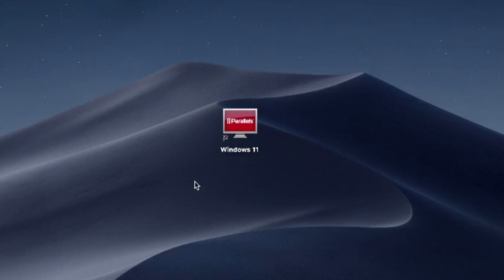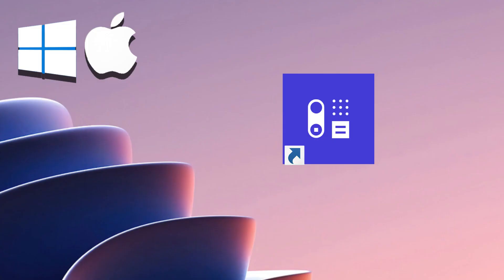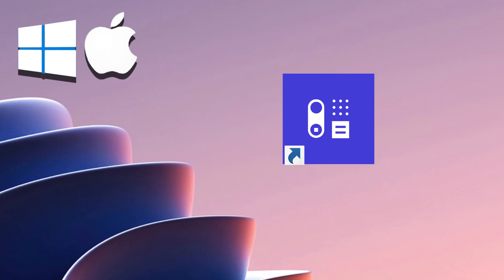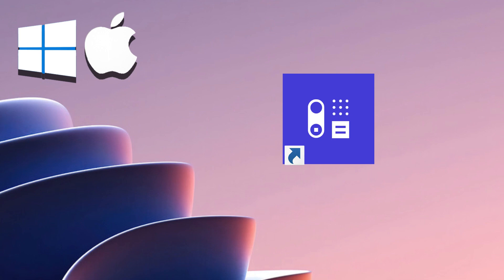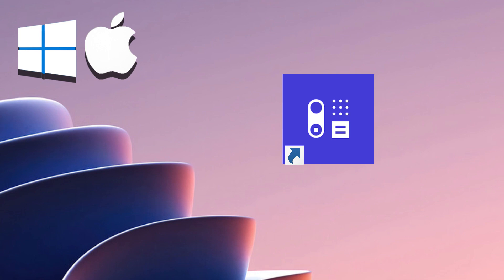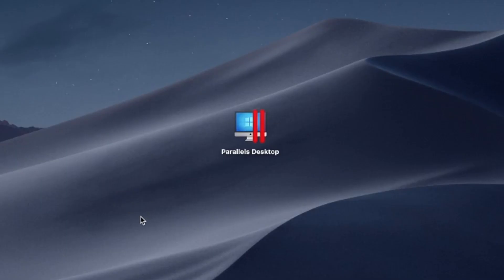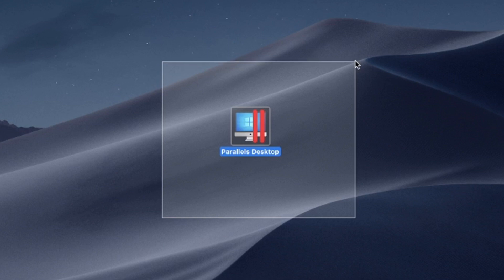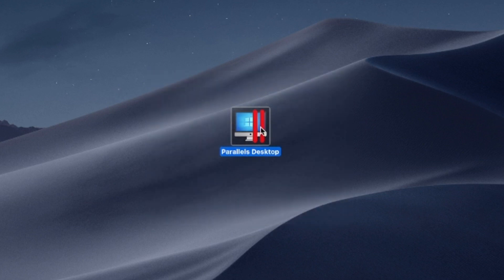How to Install Capsule CRM App Windows Version on MacBook (Mac OS) Intel/M1,M2